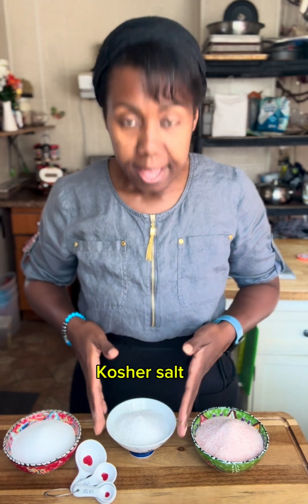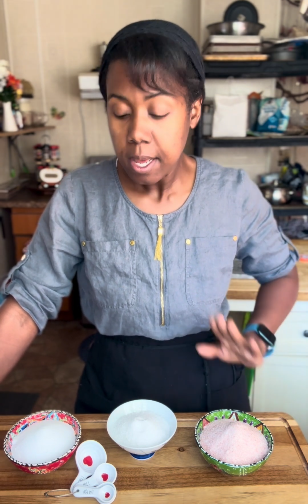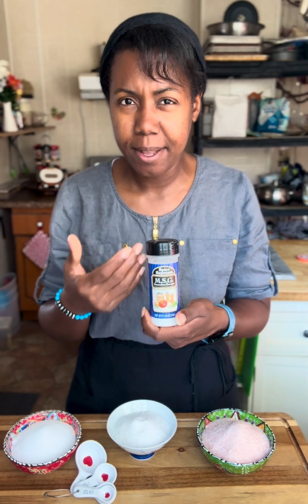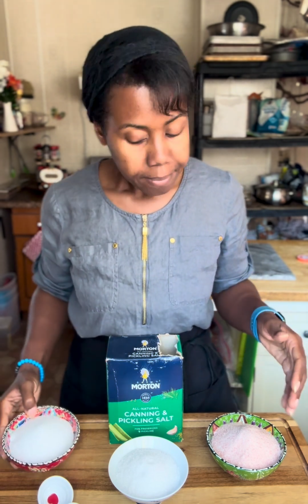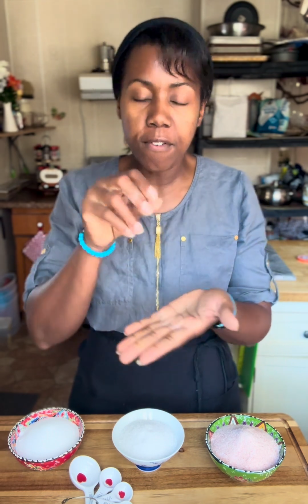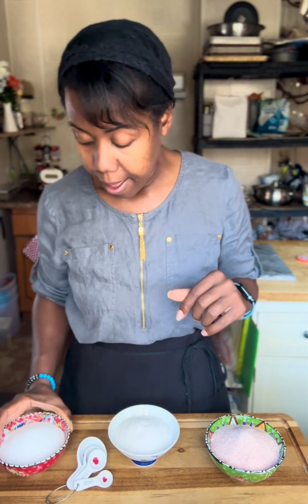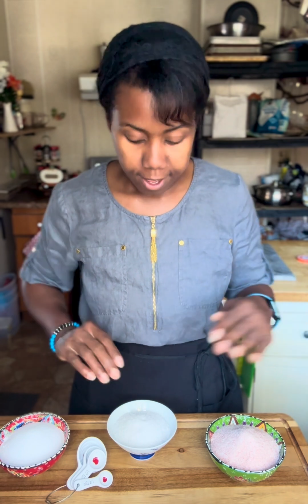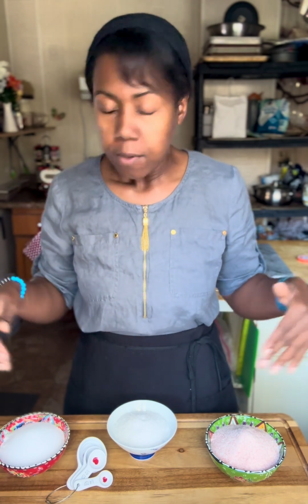Episode 4! Let’s Chat about Salt!🧂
Hey Y’all Welcome to this All New series Called “Let’s Chat About 💬..” Thank You Jesus, it’s a beautiful day! As a baker I often get a lot of questions from people about ingredients that are used in baking, salt for example is a very important ingredient in successful baking. At first it seems very innocent and fairly boring..just grab any salt from the store and follow a recipe and you’ll get perfect results right? Well sometimes..… Different Salts have different mineral contents and knowing which type of salt to use can change the outcome of your product.it’s important, and that’s why I’m starting this new series! I’ll do my best to answer all those questions you guys have asked me over the years, and I’ll share some tips that the Lord has taught me over the years. And if there’s any ingredients that you’re curious about and want to learn more about, please leave a comment and share it with me and I’d be delighted to chat with you about it!
🫶🏽❤️Sarah